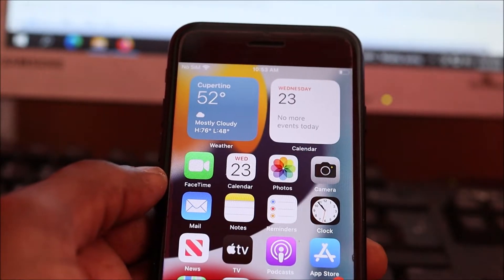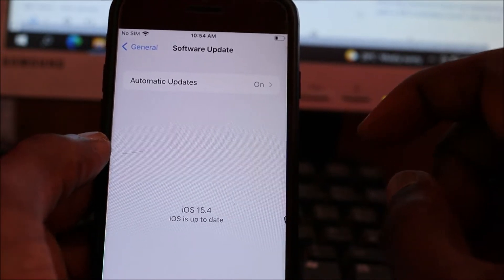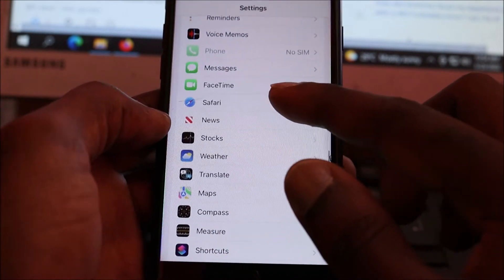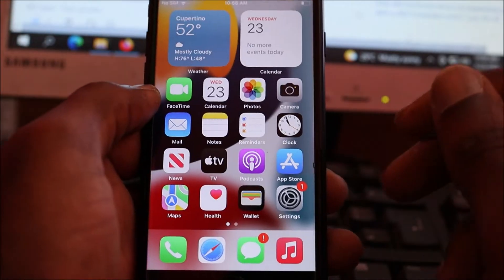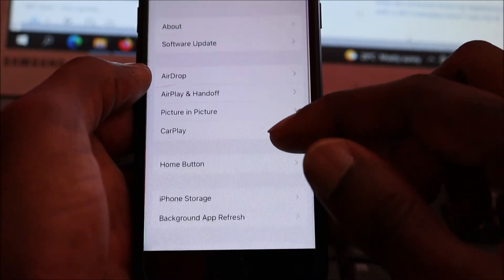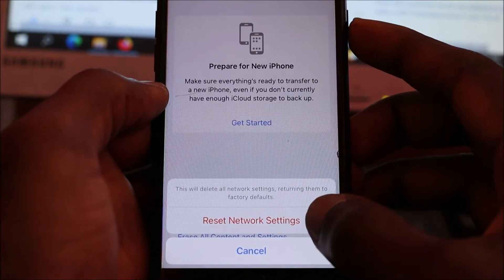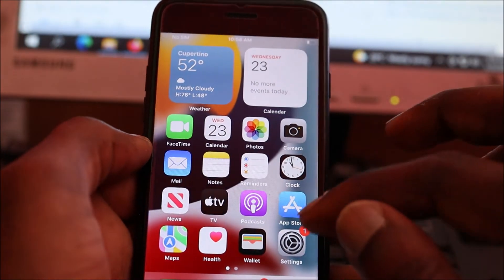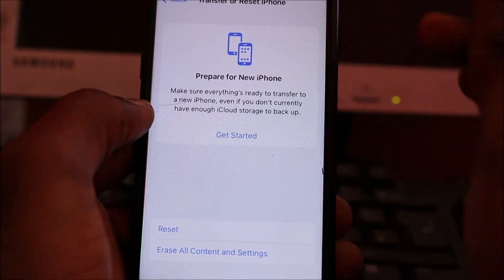Iphone 7 8 x xs xr 11 12 12 pro 13 error 403 fix